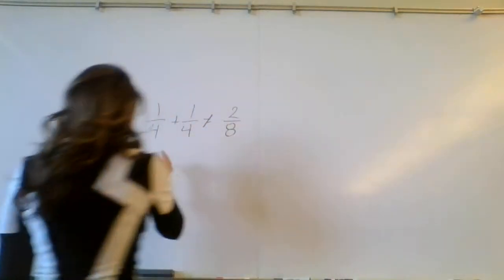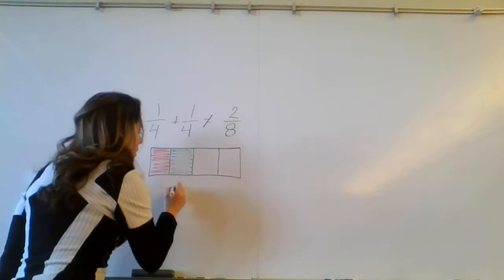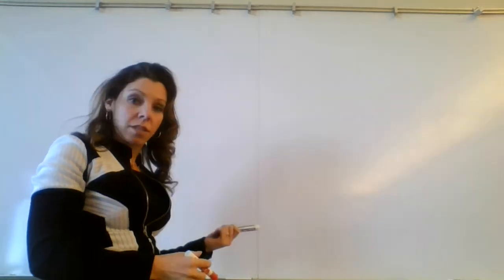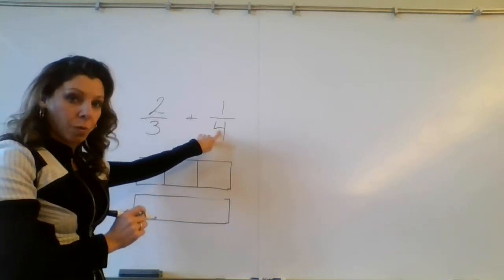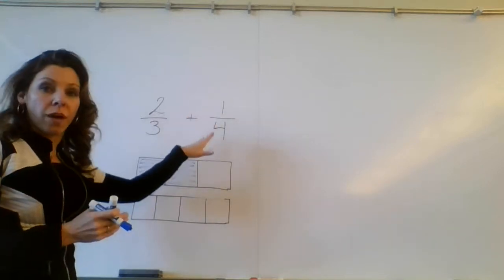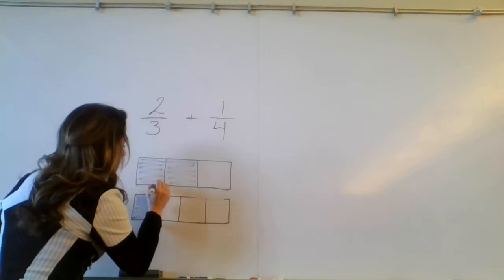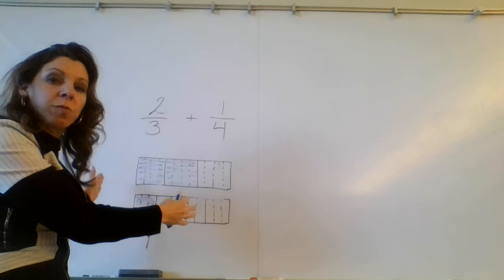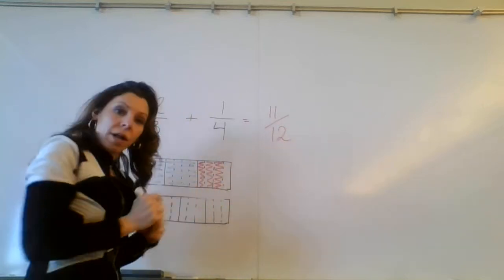Fractions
This video demonstrates how we can use strip diagrams to work with fractions.